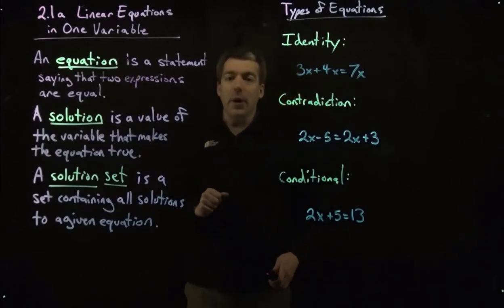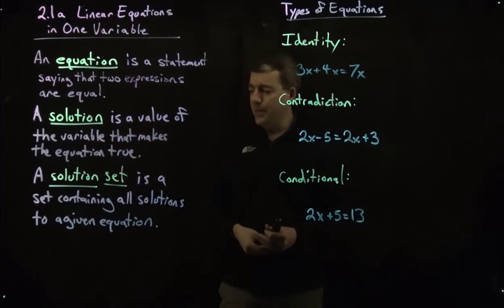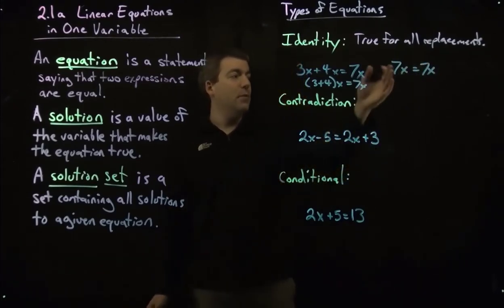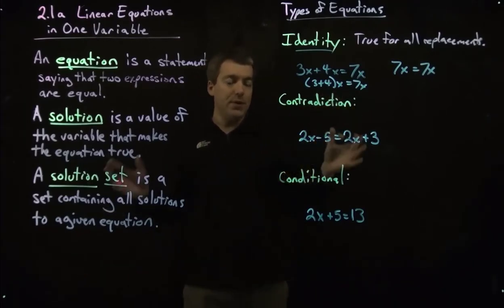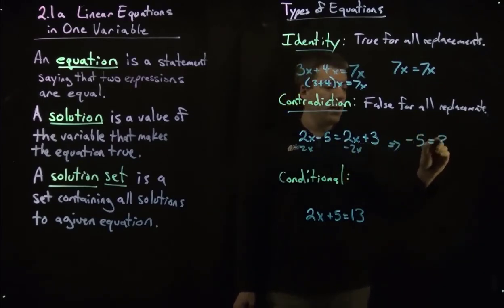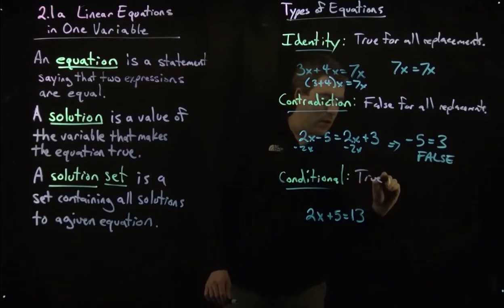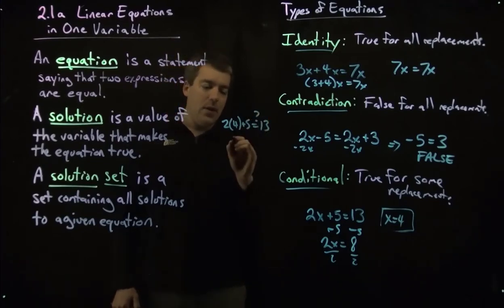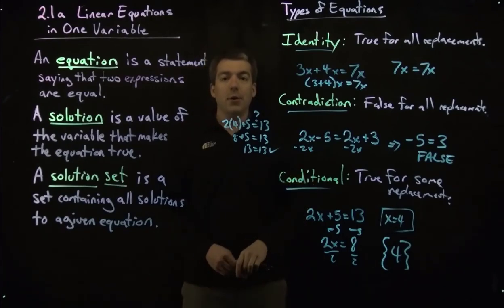2.1a Linear Equations in One Variable Vocabulary